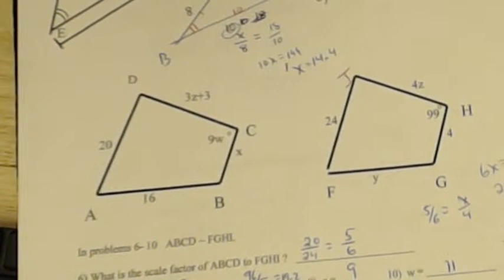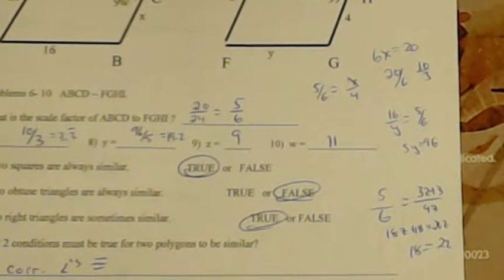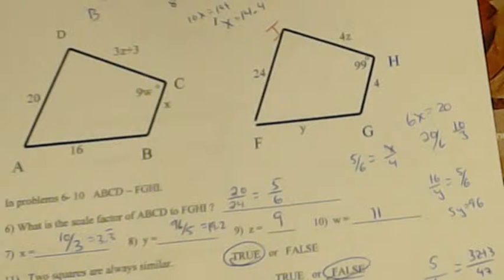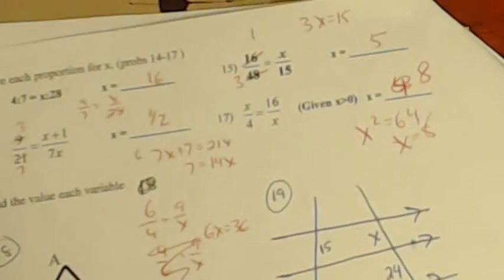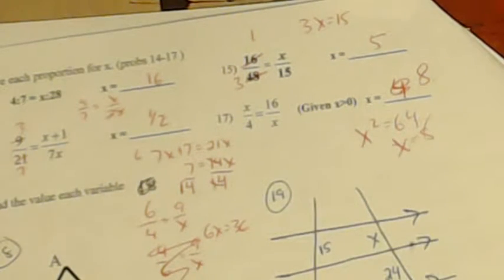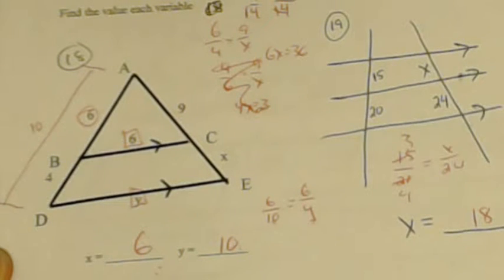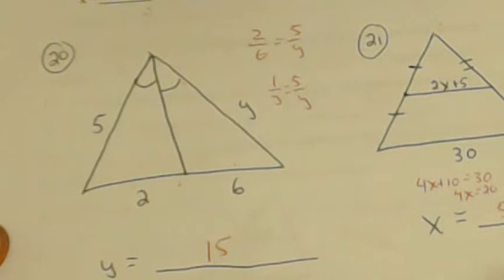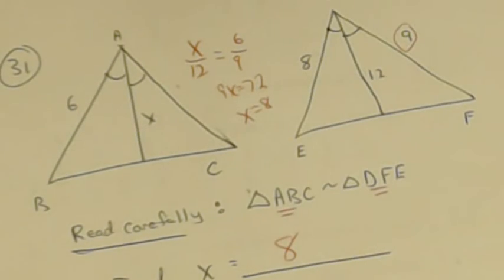Chapter 6 (Similarity) Solutions